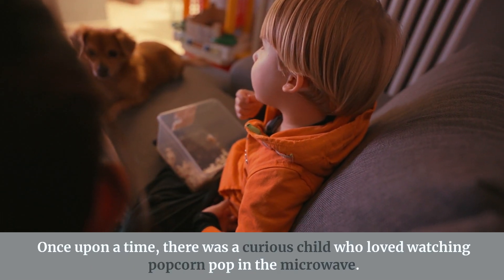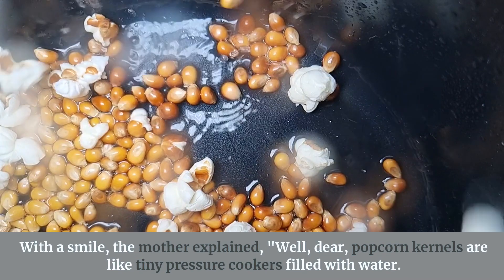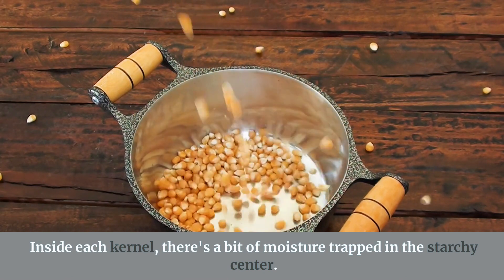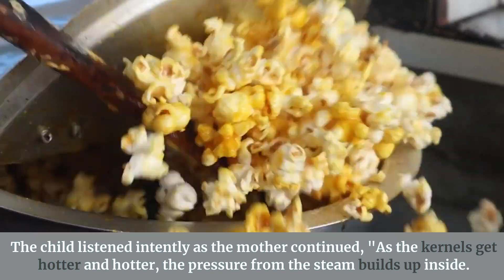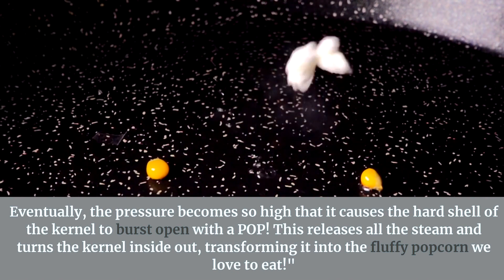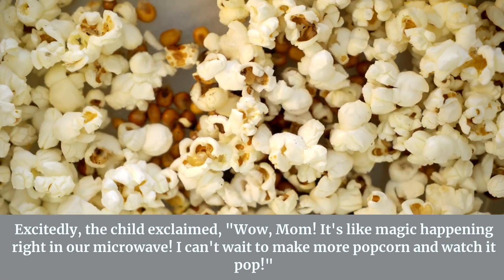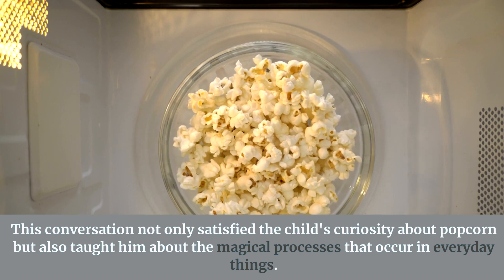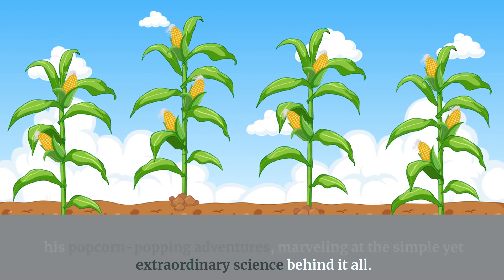The Magic of Popcorn: How it Pops in the Microwave?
In this video, we'll learn how popcorn pops in the microwave and unravel the mysterious process behind it. This video will be both entertaining and educational for children and adults alike.